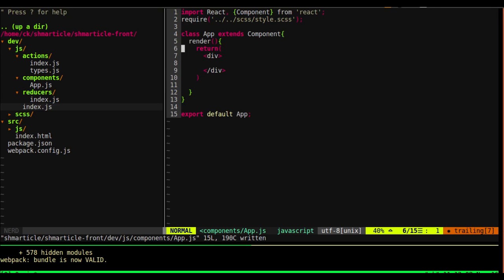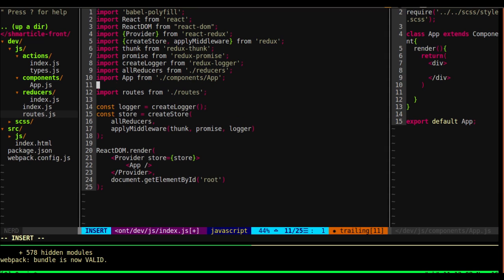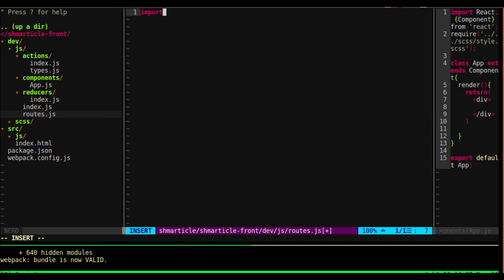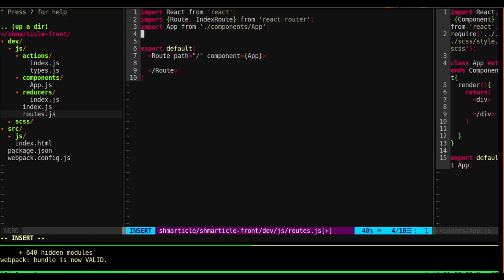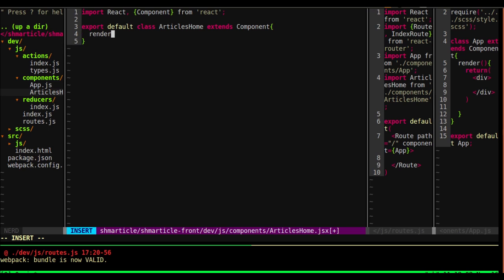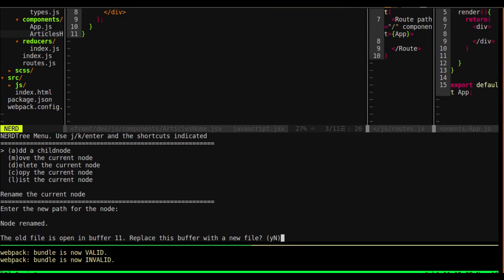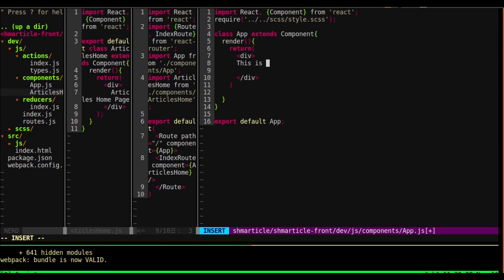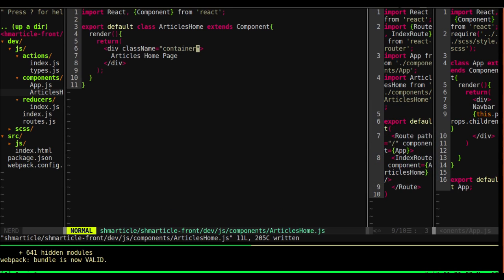[4/15] Creating Routes With React Router